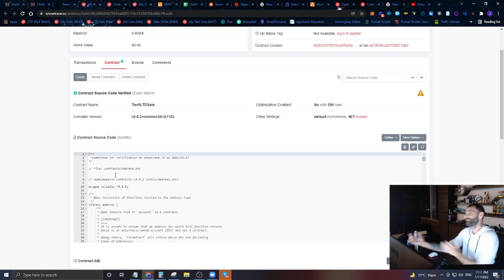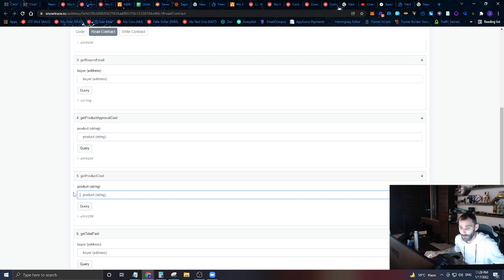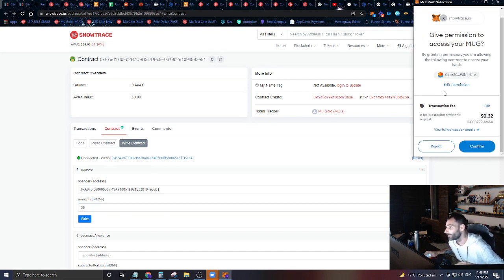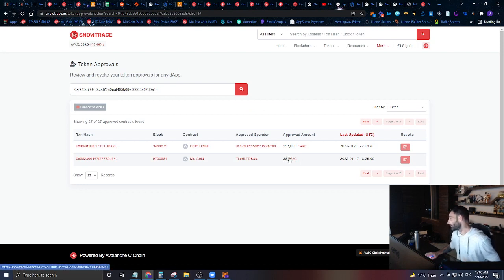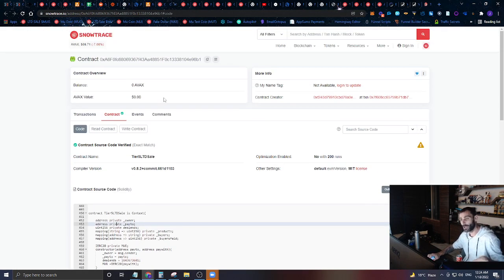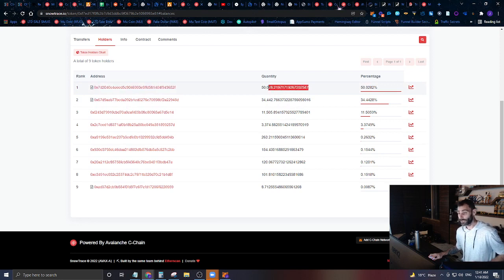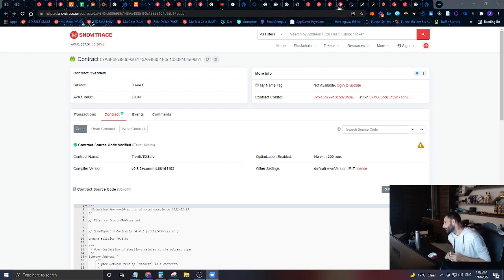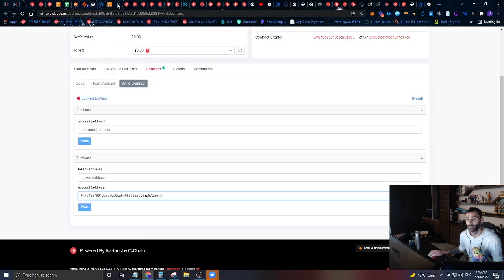How to buy anything I offer for a discounted 1 time fee with Mu Gold ($MUG)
In this video I show you how you can interact with smart contracts and what happens when you do behind the scenes by showing you how you can buy ANYTHING I have to offer for a one time FEE that you get to set if you pay with Mu Gold ($MUG).

I also show you how 100% of all money from this offer is given out for FREE to the current Mu Gold ($MUG) holders (a huge reason you should get yourself some Mu Gold $MUG). I show you how you can get your free Mu Gold $MUG from the payment splitting smart contract.